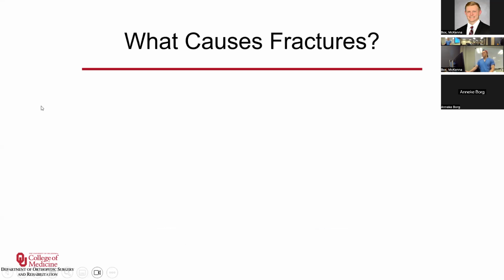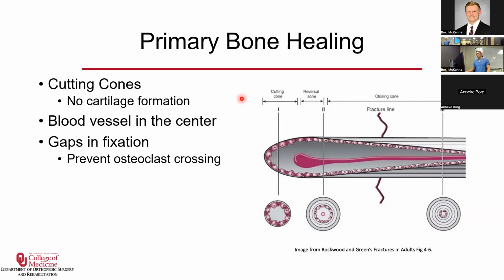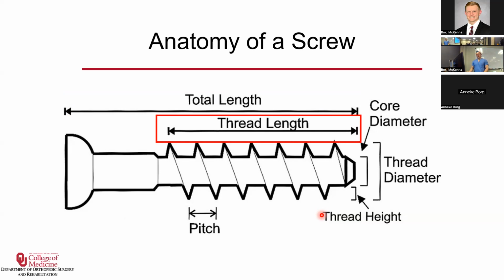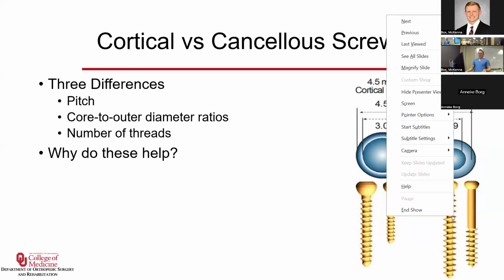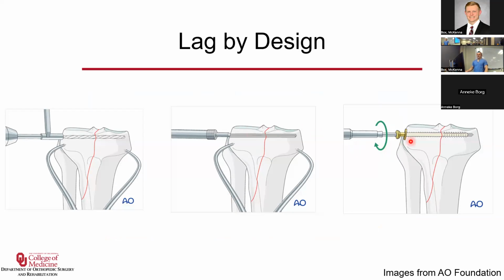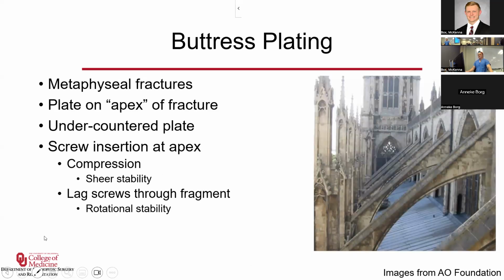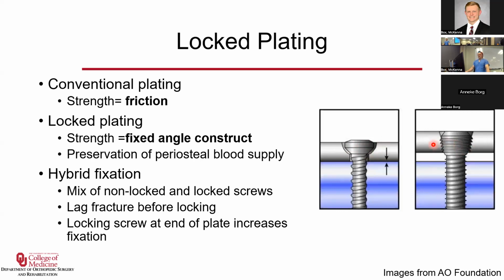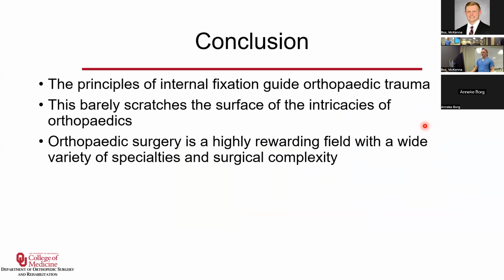What Medical School Does Not Teach You About Orthopaedics: Principles of Fracture Fixation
Covers the principles of internal fixation including Bone healing, screw anatomy, types of screws, the function of a lag screw, functions of a plate, and intramedullary nailing